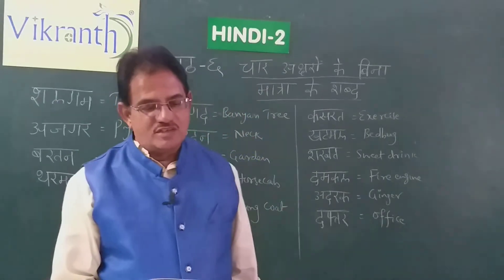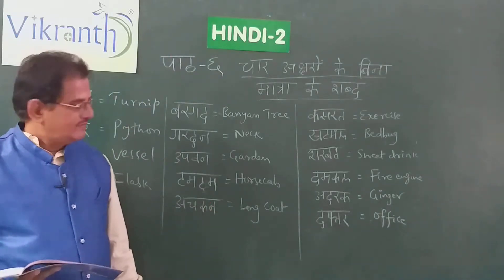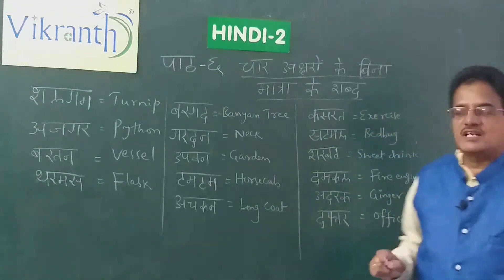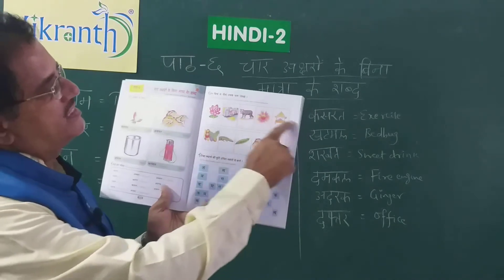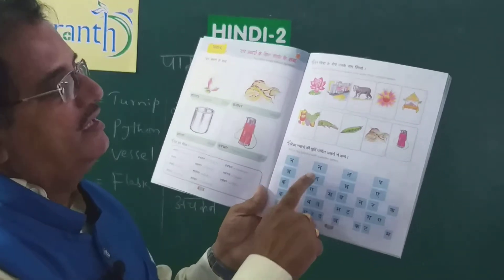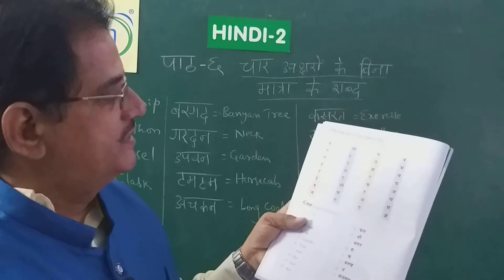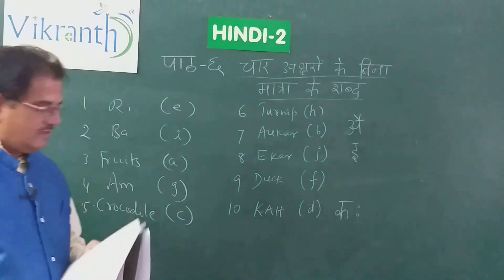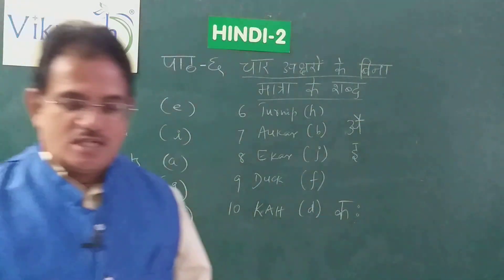CLASS 2 HINDI VIKRANTH PUBLISHERS LESSON 6 CHAAR AKSHAROM KE BINA MAATRA KE SHABD ONLINE VIDEO